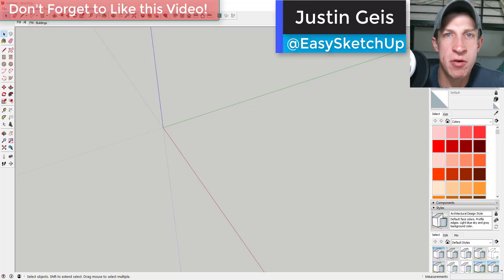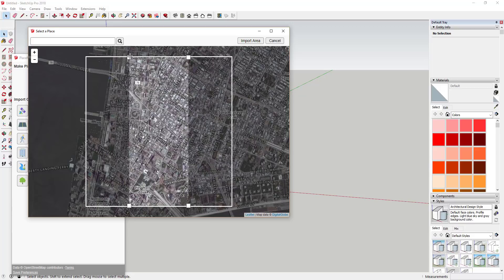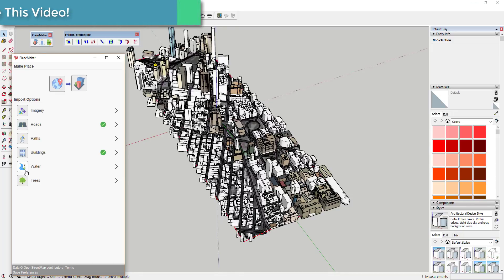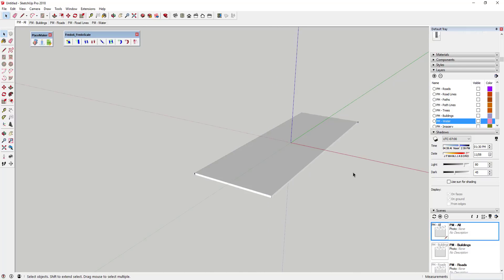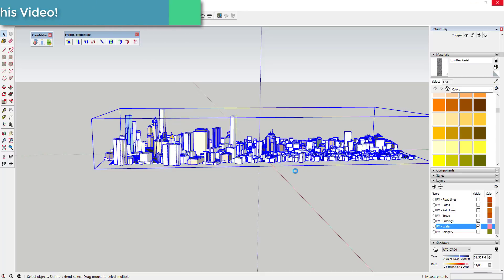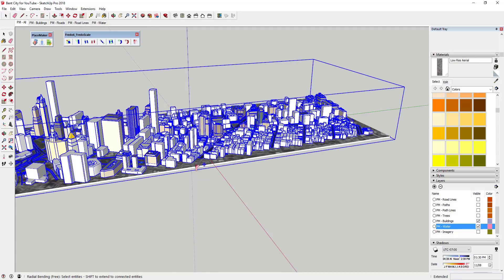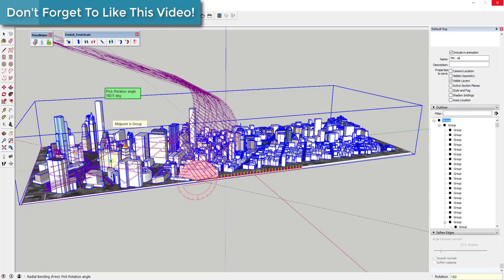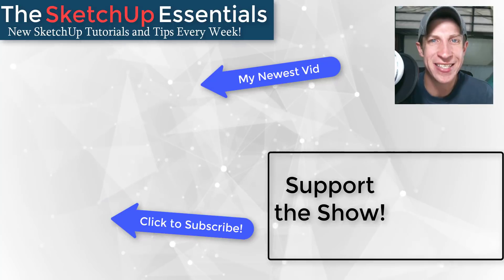INCEPTION IN SKETCHUP? Modeling a Bent City with Placemaker and FredoScale!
In this video, learn how to create a bent city similar to those shown in the movies Inception and Doctor Strange!

Note: Placemaker is on Sale through Jan 15, 2018!